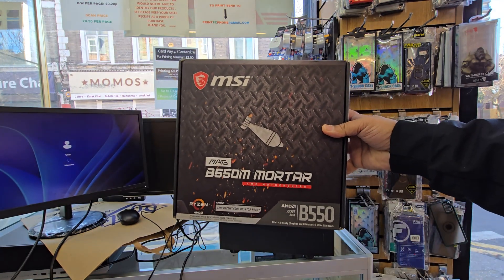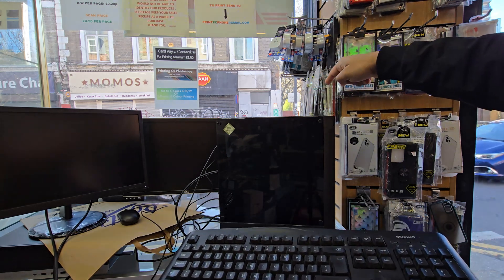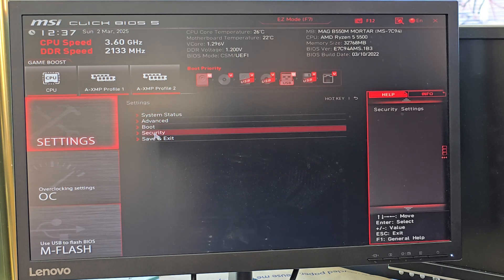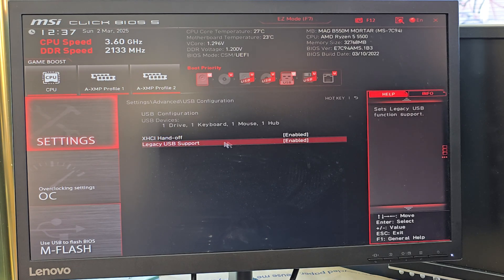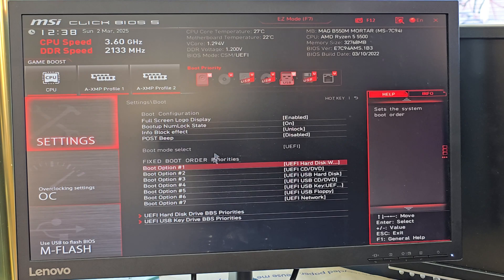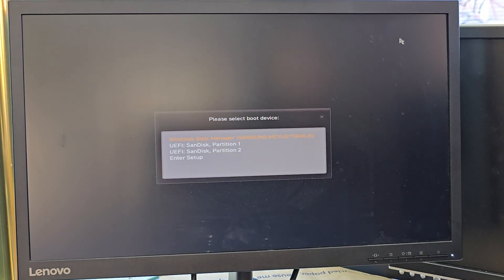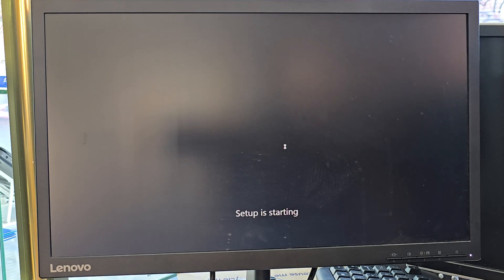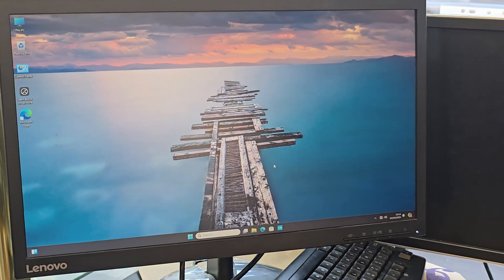How to Access BIOS & Enable USB Boot on MSI MAG B550M Mortar Step-by-Step Guide